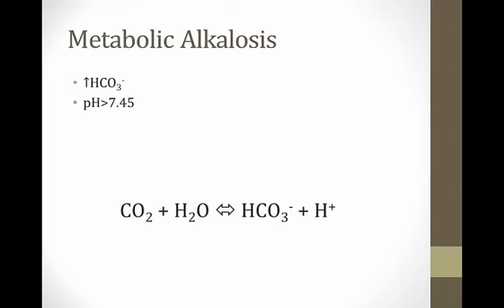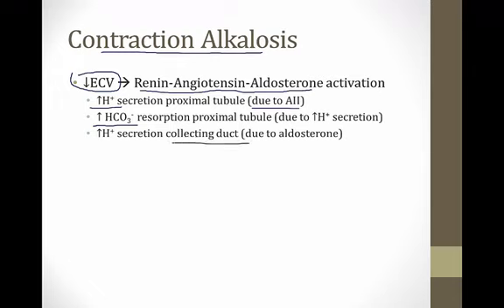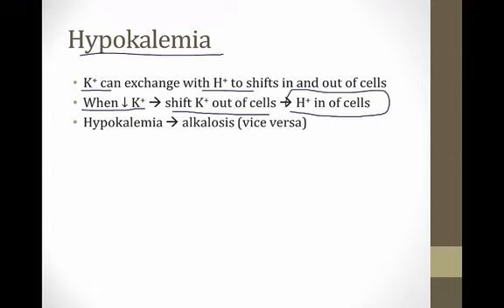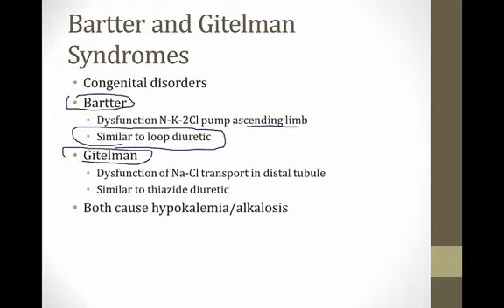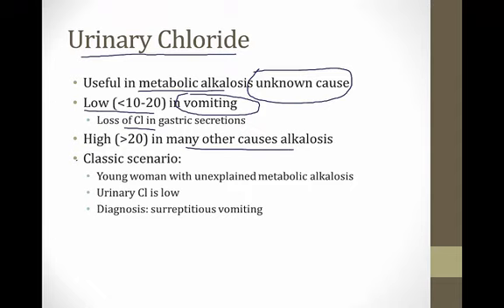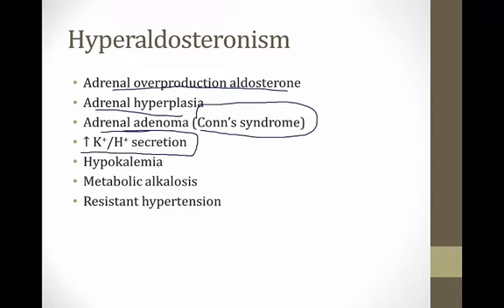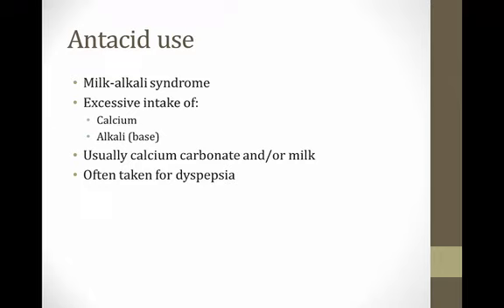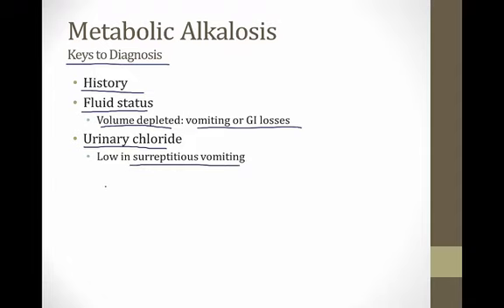04 Metabolic Alkalosis